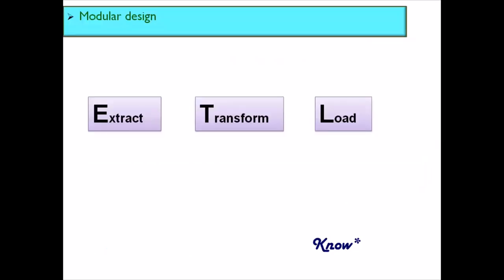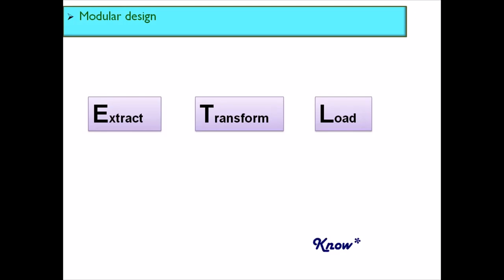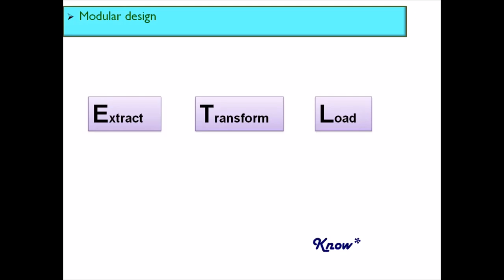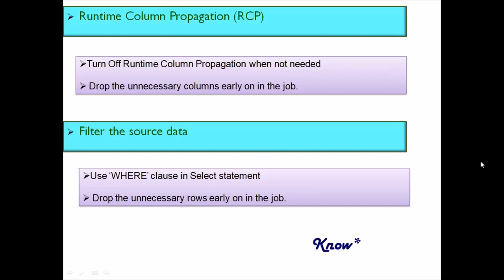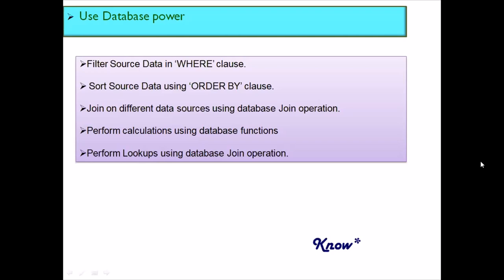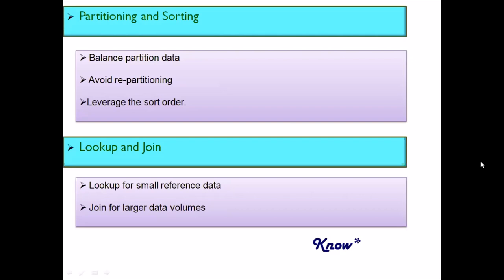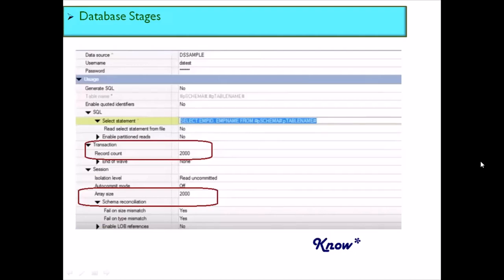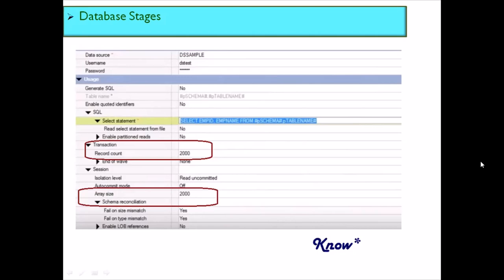DataStage Interview Questions and Answers | Part 5 | How to improve performance of Datastage job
Welcome to another video in the series 'DataStage Interview Questions and Answers'
Today we discuss about the Performance tuning of Datastage jobs.